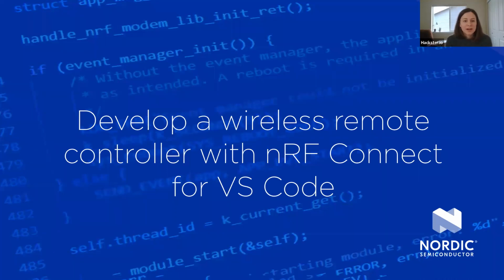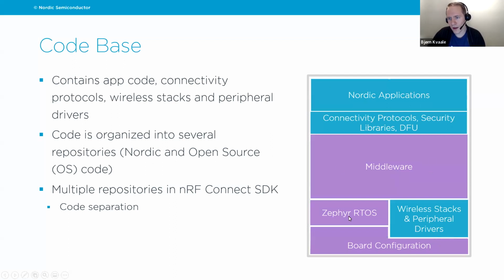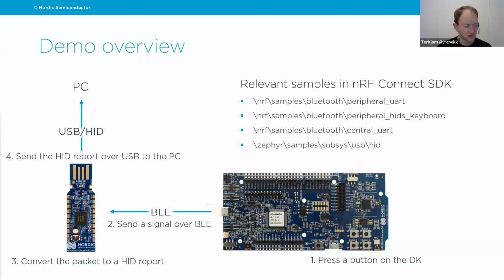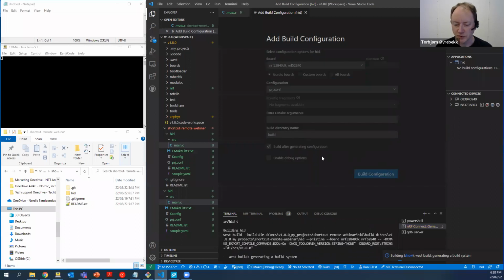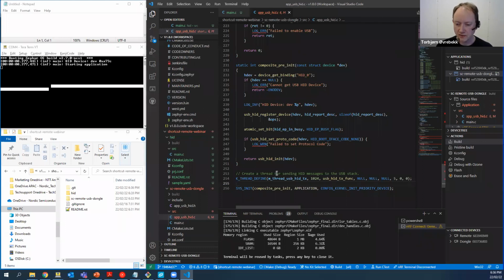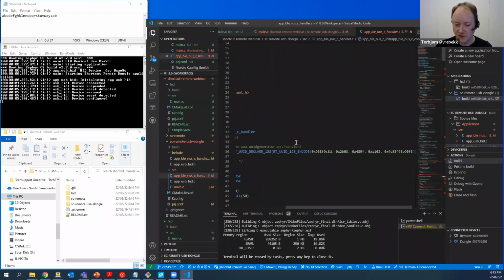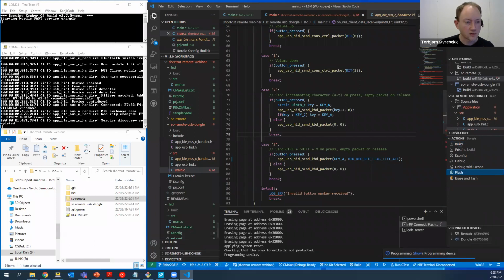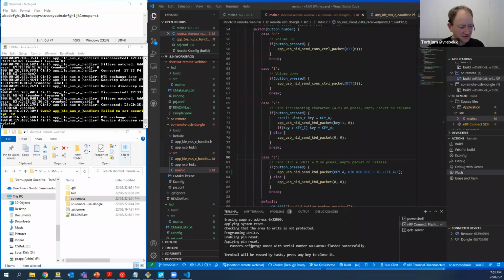Develop a Wireless Remote Controller with nRF Connect for VS Code with Nordic Semiconductor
In this webinar with Nordic Semiconductor you'll learn the basics of nRF Connect for VS Code and create your own wireless remote controller using the nRF52840 DK and an nRF52840 Dongle as a receiver.